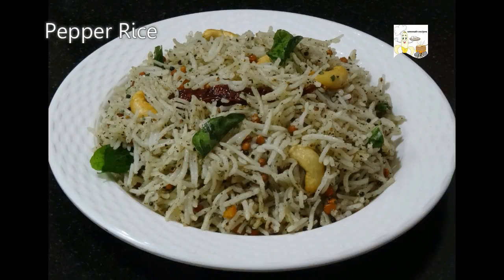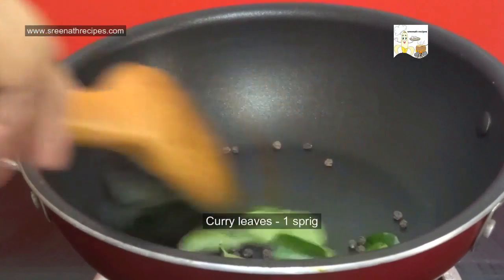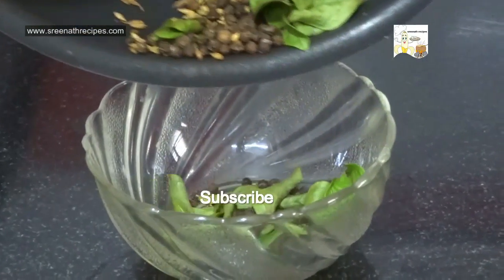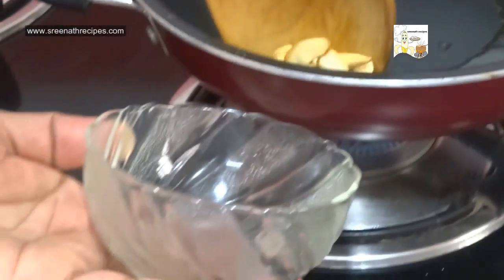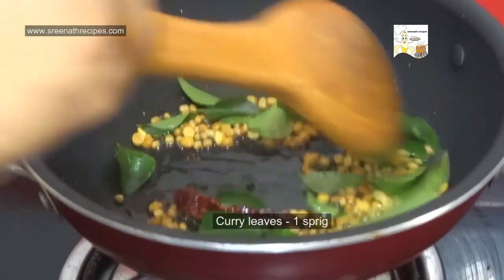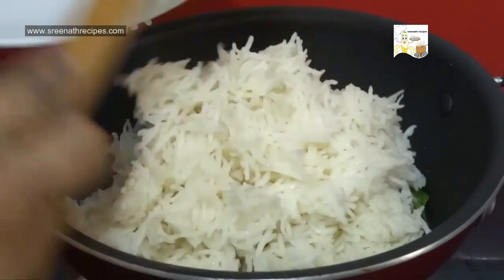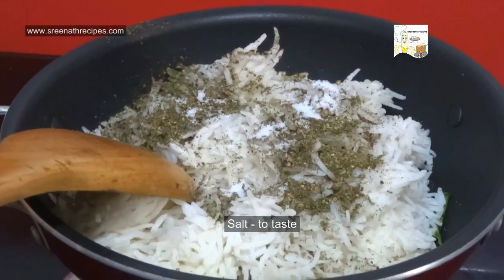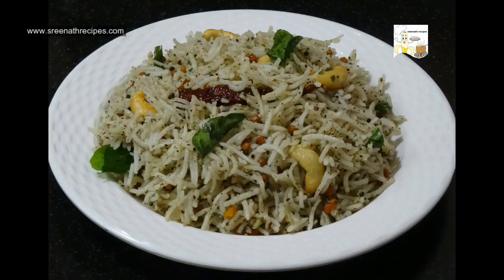Pepper Rice Recipe - Quick lunch box recipe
This is a quick lunch box recipe. We will take you through how to prepare this.. try it out...